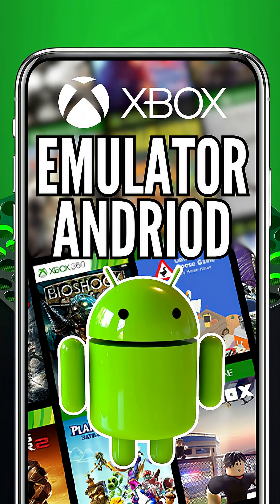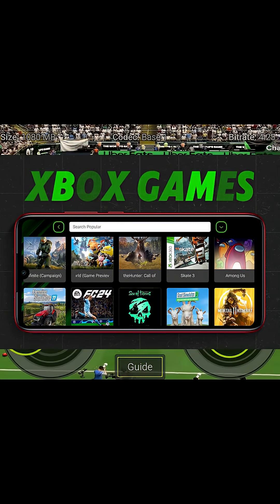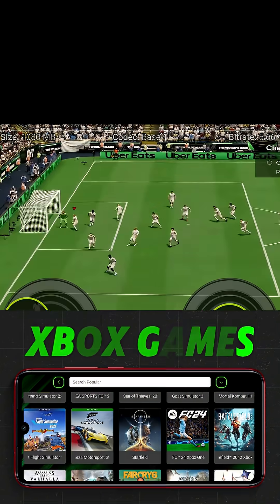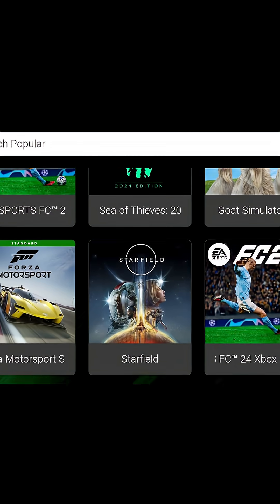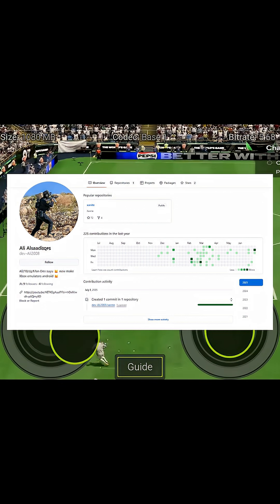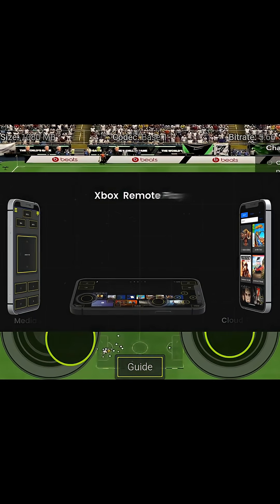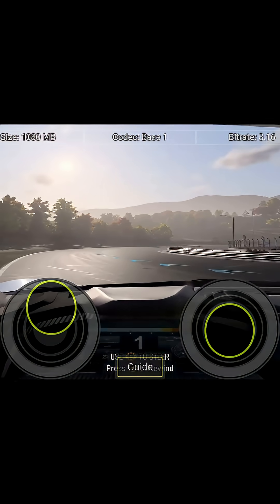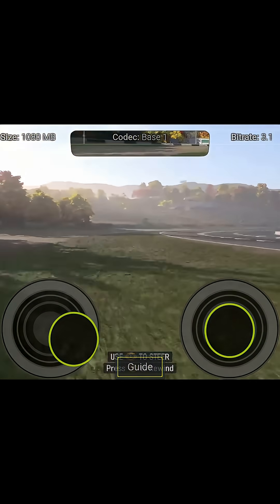Finally Xbox Emulator for Android is Here!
Finally, Xbox Emulator for Android is Here! Xanite Emulator

🔍 Topics Covered:
🎮 Introduction to Xanite
🚀 Why This is Huge
🌐 GitHub Project Overview
🕹️ What is Xanite?
🔧 System Requirements
⚙️ Current Features
⬇️ How to Download Xanite
⚠️ Important Notes
🔥 Outro & Call to Action